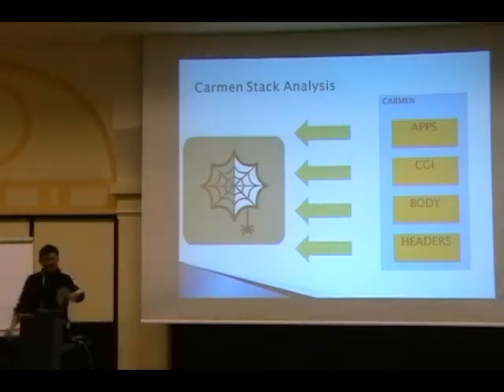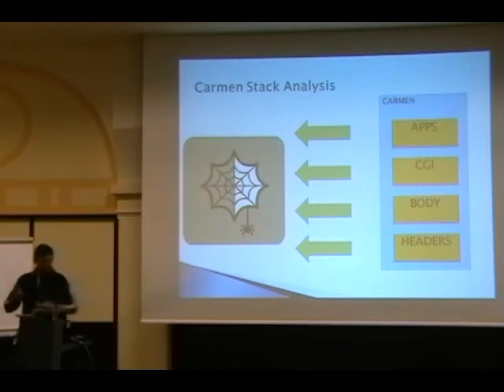DS07.KS.tag2.tp6_Carmen_.Rogue.Web.Server.-.Simon.Roses.Femerling_001